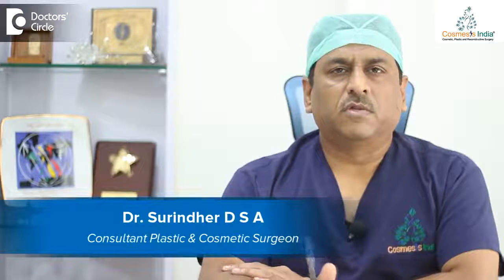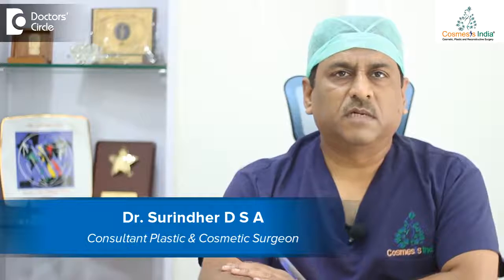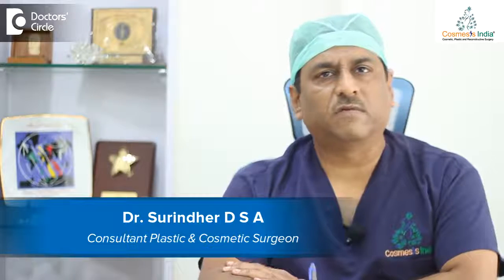"Can a plastic surgery reverse a Lip Enlargement procedure gone wrong?" DrSurindher explains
If temporary fillers are done then we do give you some dissolving injections to remove the excess fillers.

Permanent fillers need an actual surgical excision which may in some cases deform the lips.

Welcome to the channel of "Aesthetics Plus Cosmetic Surgery Clinics". Led by Principal Plastic Surgeon & Chief Mentor Dr.Surindher D.S.A, learn about what we do, our procedures, get your questions answered and Learn about our Board certified Plastic Surgeons.